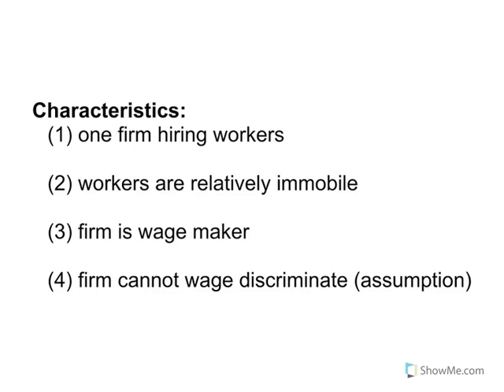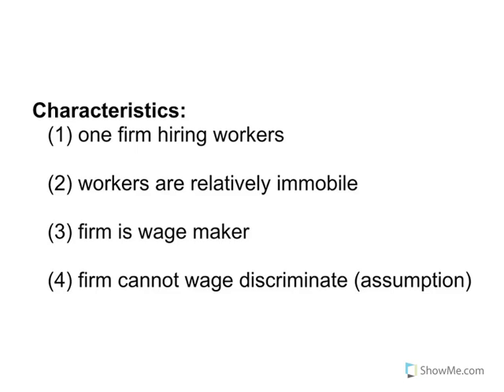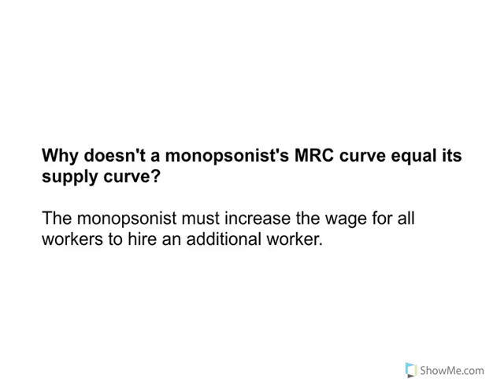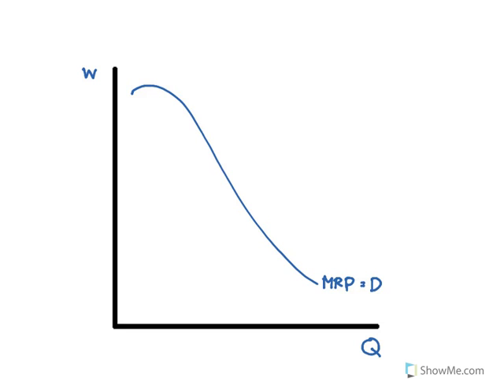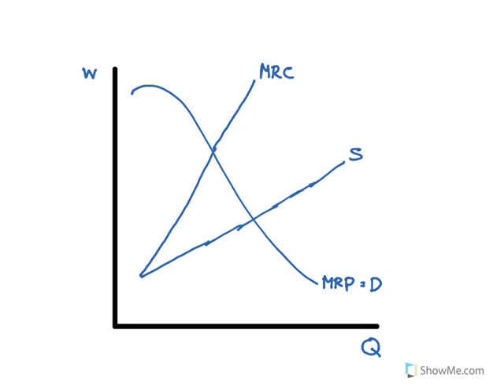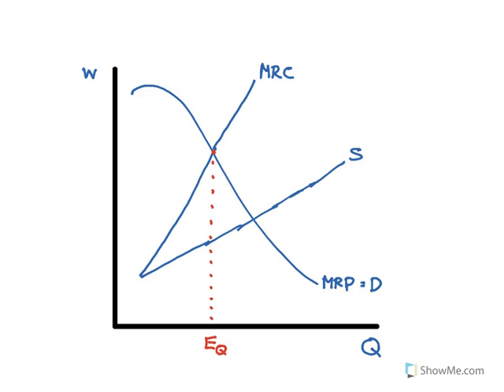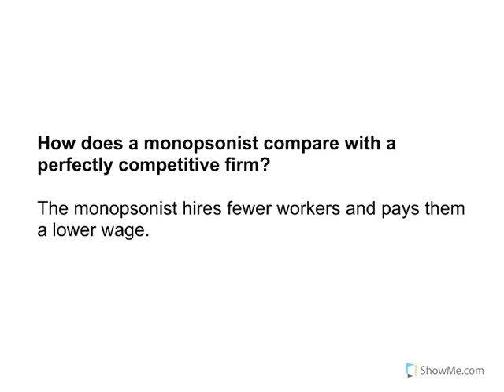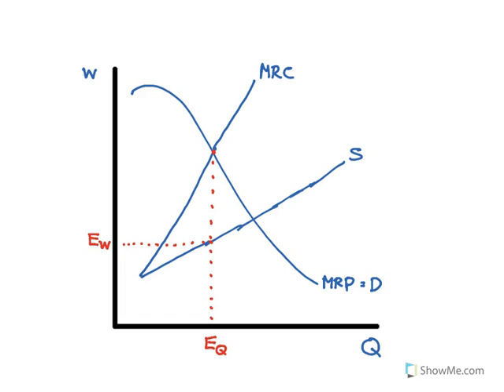Monopsony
In this video, Mr. Schmidt models a monopsony.

Mr. Schmidt is an economics teacher at Columbus East High School in Columbus, Indiana.